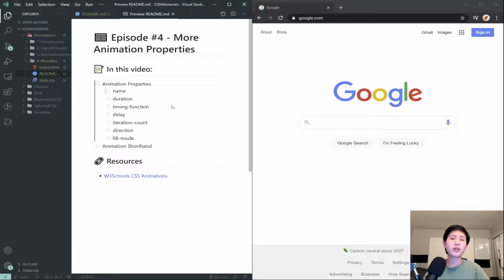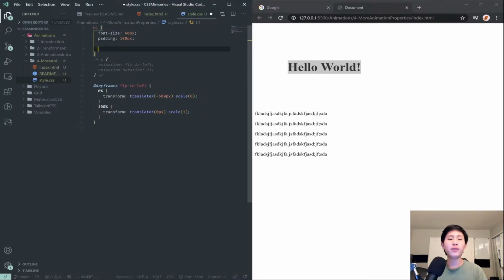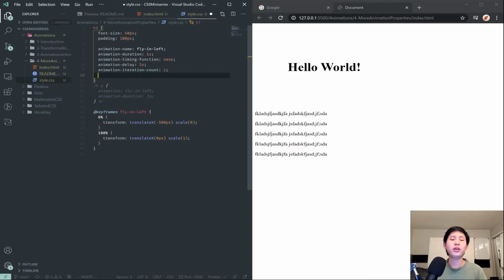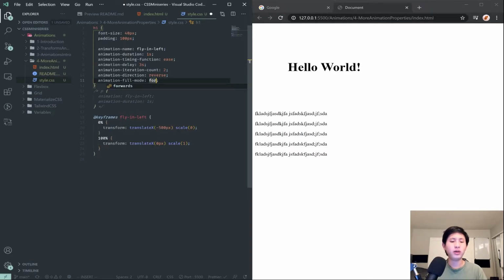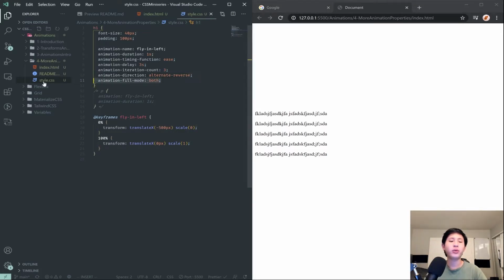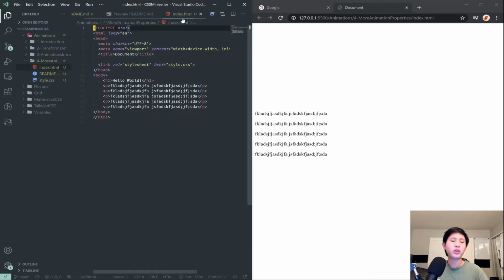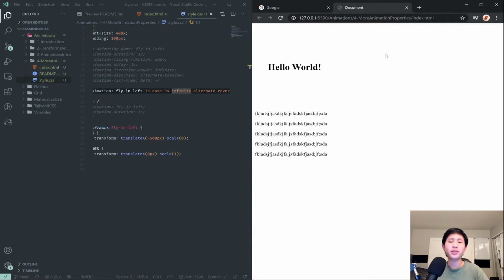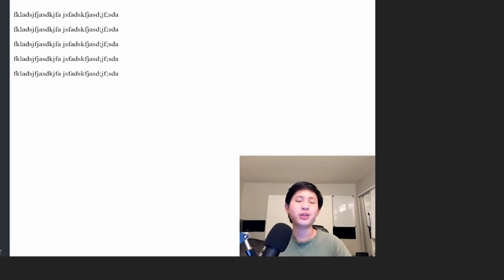CSS Animations #4 - More Animation Properties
In this video, we covered the remaining animation properties which give us finer control over how our animation plays. In the next video, we will go over custom timing functions to get even more control over our animations!

The Animations series is the third in my collection of miniseries relating to intermediate CSS topics. CSS is the programming language that brings all websites to life with styling and positioning. This series covers the topic of animations in CSS which are used for animating properties on our website.

📖 Chapters 📖
00:00 - Intro
01:15 - Recap
01:53 - Animation Properties
06:26 - Animation Shorthand
07:24 - Infinite Animations
09:35 - Conclusion & Outro